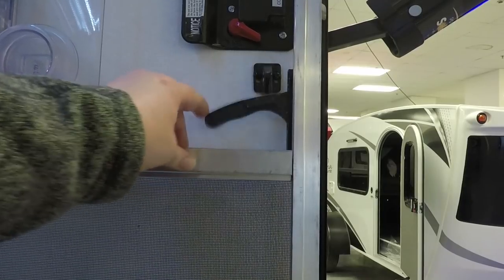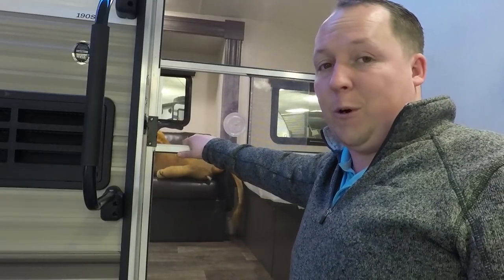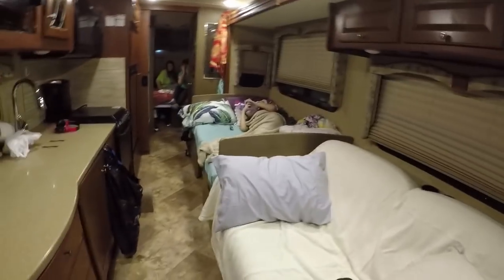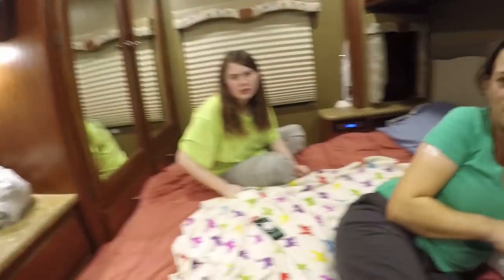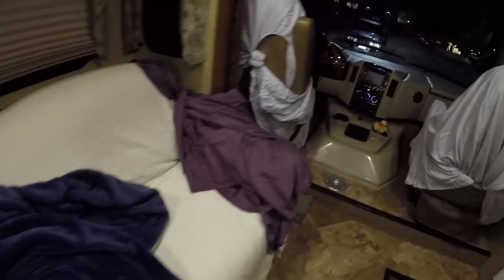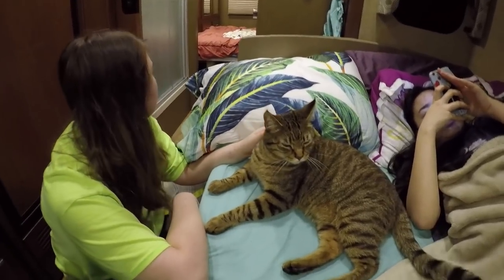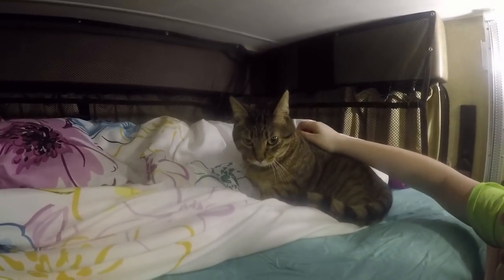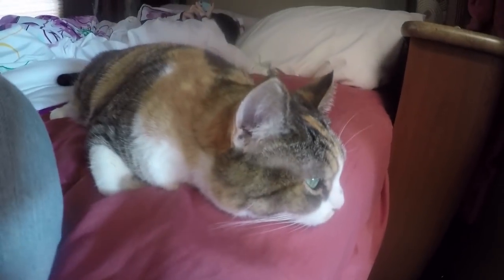Camping with Cats - How To Bring Your Cat RVing with You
Hey Everyone This is My Favorite Video I ever made! Its all about how to go camping with your cat! Your going to see footage of my family and I on our winter vacation. We took a RV down to west palm beach Florida to visit my mom during the winter. We also brought our rescue Cats Ezra and Mochi.
You Know its really stressful bringing your Pets RVing with you for the first time.. So this Video goes over Everything You Want and Need to know to Keep Yours Cats Safe.

Click Link they are only $6 bucks and they will save you thousands in furniture repair cost

Also I will be giving away those 5 Camping with Cats Shirts...
I will update this description with the Names of the 5 winners.